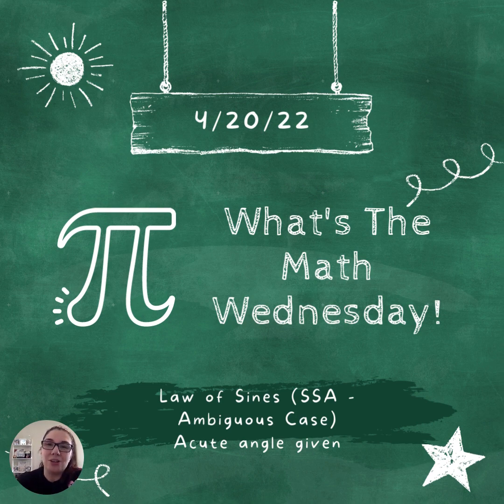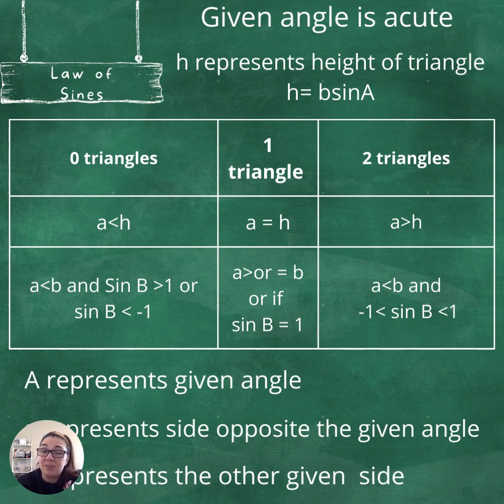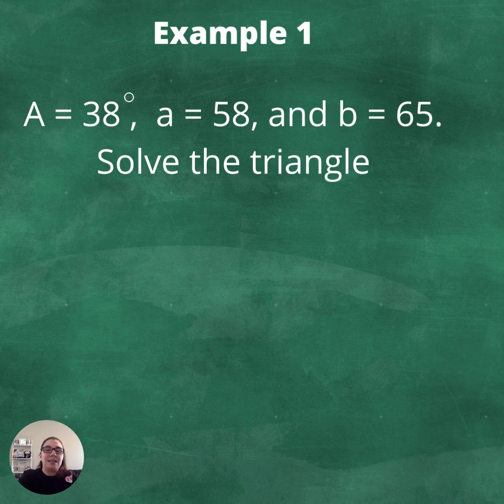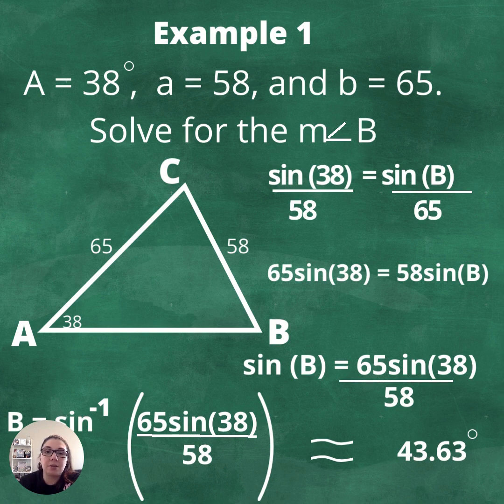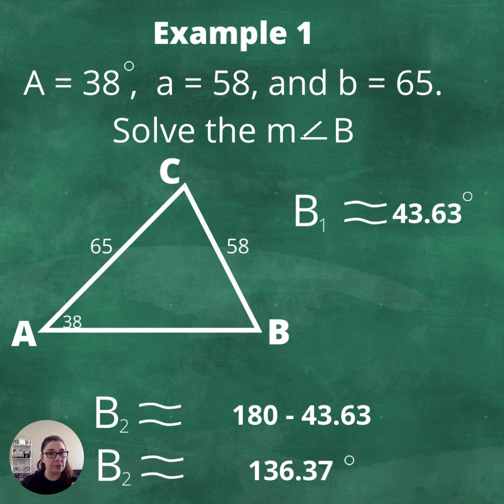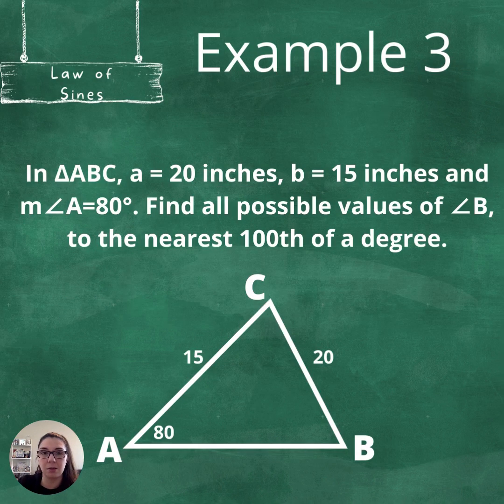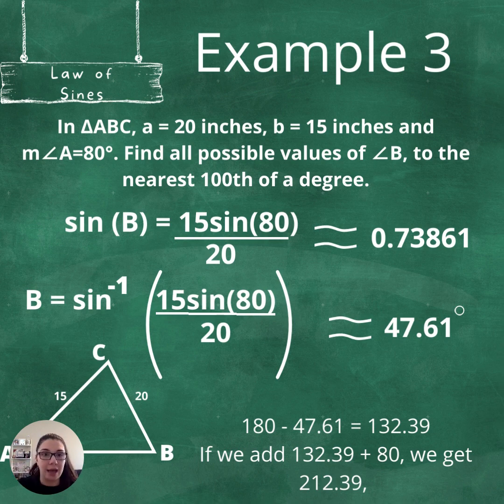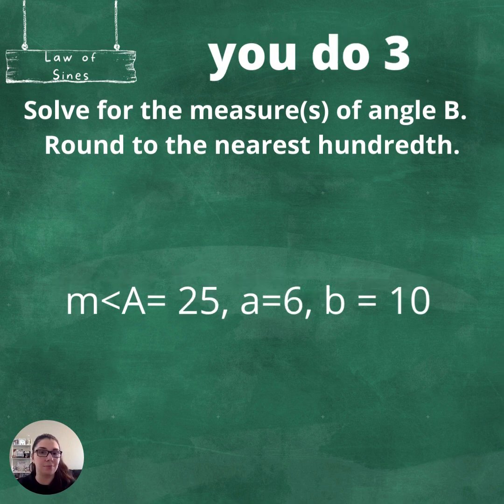7 What's the Math Wednesday Law of sines SSA ambiguous case acute angle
Welcome to the seventh video of the series: What’s The Math Wednesday!  I will be picking a topic each week and explaining it on Wednesdays!  If you have any math topics that you would like explained, please let me know!

Today’s topic: Law of Sines (SSA - Ambiguous Case - given 2 sides and 1 non-included acute angle)

examples and "you do" questions provided by me!! (I picked random numbers and made them into problems)

Comment the answer to you do questions 1, 2, and 3 (if you want)!